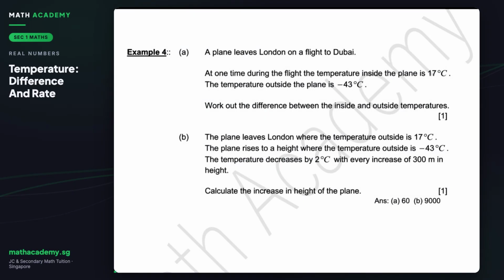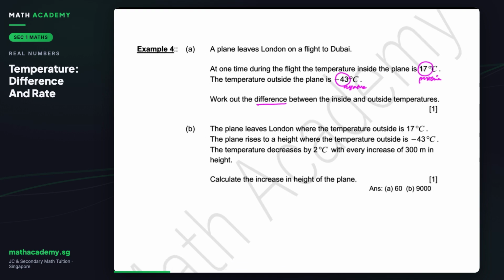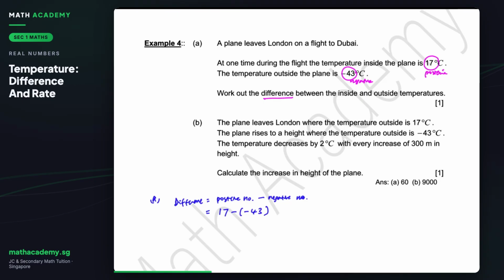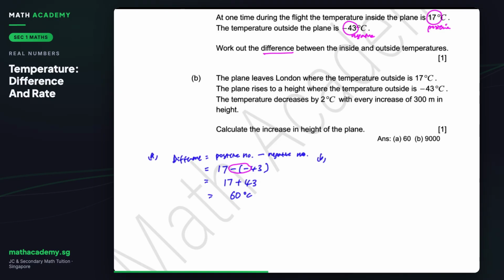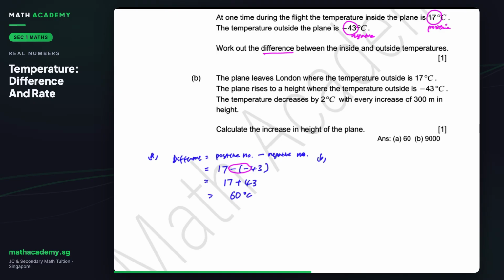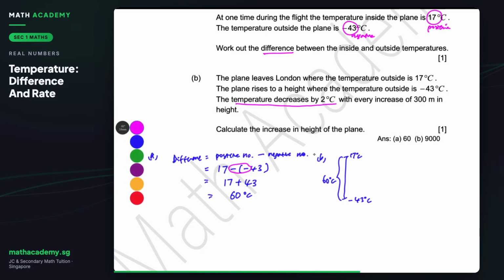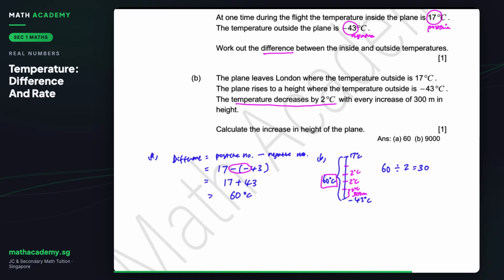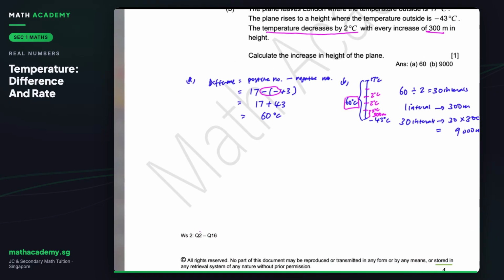Temperature Word Problems: Difference & Rate | Sec 1 Maths Tuition Singapore | Math Academy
Two negative-number word problems that look harder than they are. A plane is 17 °C inside and −43 °C outside — the difference is 60, not 26. Then the temperature drops 2 °C for every 300 m of height: how high did the plane climb? The same idea (subtracting a negative adds) does all the work.

A real Math Academy classroom lesson.
Lower Secondary Mathematics (Sec 1) · Real Numbers

Chapters:  (verified against the frame at each timestamp)
0:00 Part (a): 17 °C inside, −43 °C outside
0:45 Working it out: 17 − (−43) = 60
1:35 Part (b): height gain at 2 °C per 300 m

Lower Secondary Math Tuition · Singapore

Our Sec 1 and Sec 2 Mathematics tuition classes are taught by our Lower Secondary team, Ms Raine Ang and Mrs Yvette Ang.
Ms Raine Ang is a specialist in Lower Secondary Mathematics with over 15 years of teaching experience, and holds a Bachelor of Science in Applied Mathematics from the National University of Singapore (NUS). She personally marks every piece of homework, identifies recurring misconceptions early, and creates a safe, encouraging environment where students feel confident to ask questions.
Mrs Yvette Ang is an NUS graduate and a former MOE teacher, trained in Singapore's national curriculum, and a recipient of the MOE Teaching Award. Her lessons are lively and interactive, and her patient, down-to-earth approach helps students ask questions freely.
Classes are capped at 7 students to ensure close supervision, personalised feedback, and consistent progress.